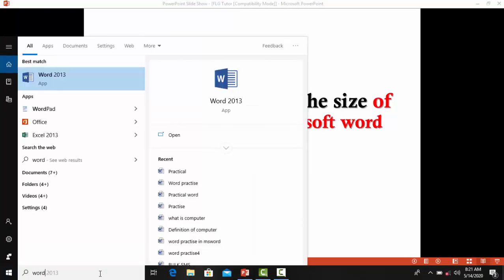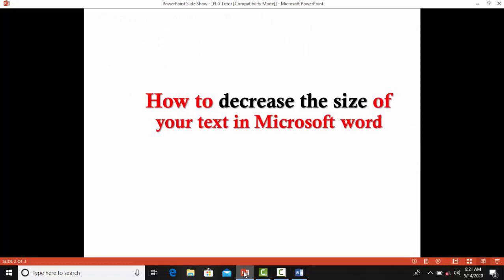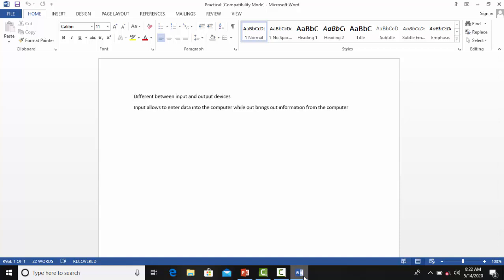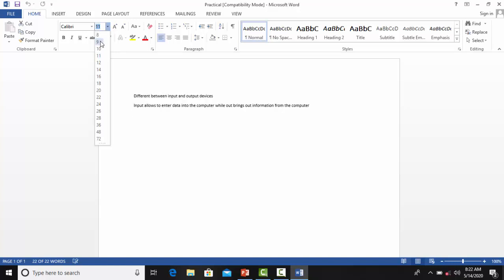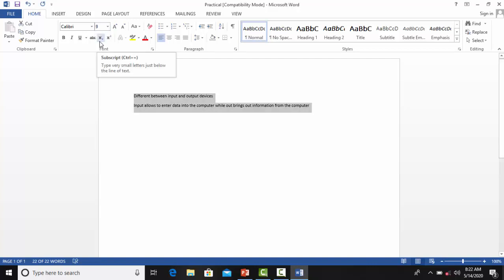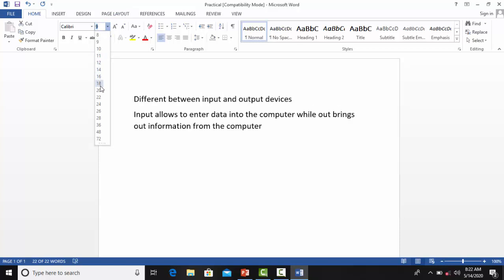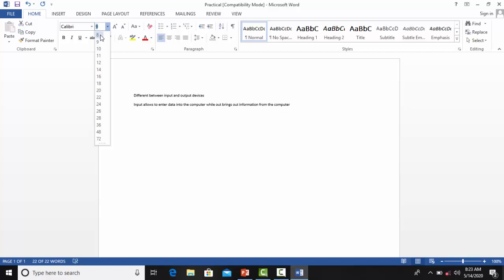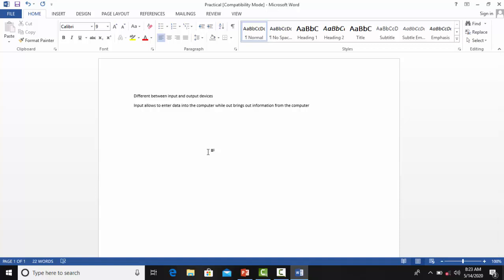DECREASING THE FONT SIZE OF YOUR TEXT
We willing to reach out our viewers with more video tutorial. You can request for more video tutorial on Microsoft word.